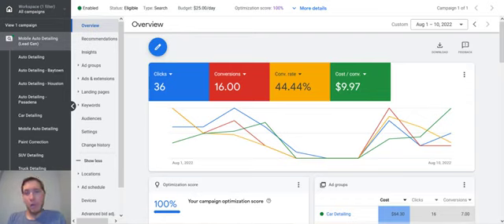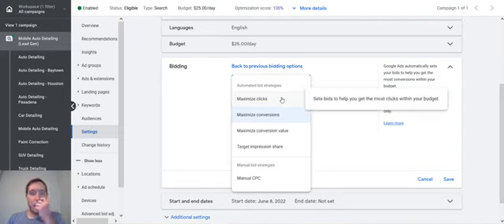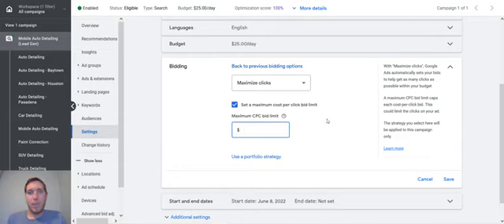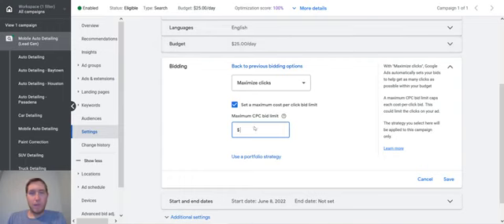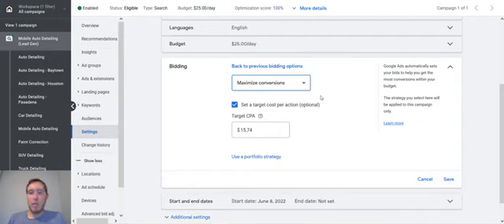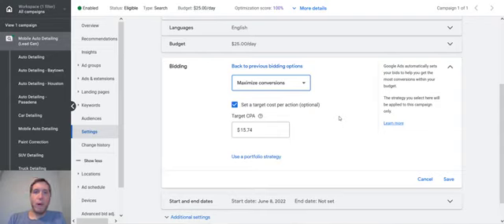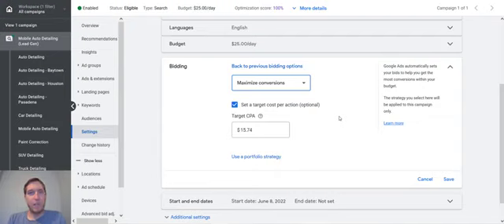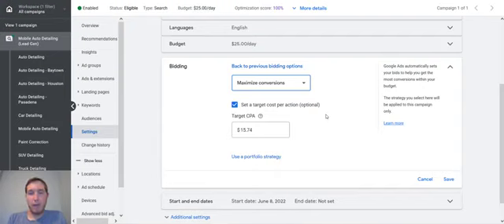Top Google Ads Expert Reveals Best Bid Strategy Techniques for Generating Leads | Digital Marketing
Welcome to our latest video, “Top Google Ads Expert Reveals Best Bid Strategy Techniques for Generating Leads”! Whether you’re a student eager to dive into the world of digital marketing or a professional looking to refine your Google Ads skills, this video is tailored just for you.

In this insightful session, we sit down with a top Google Ads expert who shares invaluable tips and strategies to optimize your bidding techniques. You’ll learn how to effectively manage your bids to maximize lead generation, ensuring you get the most out of your advertising budget.

What You’ll Learn:
1. Understanding Google Ads Bidding: Get a clear explanation of how Google Ads bidding works, including the different types of bidding strategies available and when to use each one.
2. Manual vs. Automated Bidding: Discover the pros and cons of manual and automated bidding strategies, and find out which approach is best suited for your campaigns.
3. Target CPA and ROAS: Learn how to set and achieve your target Cost Per Acquisition (CPA) and Return on Ad Spend (ROAS) to ensure your ads are not only seen but also drive valuable conversions.
4. Smart Bidding Techniques: Explore advanced Smart Bidding strategies that leverage Google’s AI to optimize your bids in real-time, helping you reach the right audience at the right time.
5. Practical Tips and Best Practices: Gain practical insights and best practices for setting up and managing your Google Ads campaigns, from keyword selection to ad copy optimization and beyond.

1. Expert Insights: Benefit from the knowledge and experience of a seasoned Google Ads professional.
2. Actionable Advice: Walk away with actionable tips that you can implement immediately to improve your ad performance.
3. Tailored Content: Whether you’re just starting out or looking to enhance your existing skills, this video provides valuable information for all levels.
provides valuable information for all levels.
4. Don’t miss out on this opportunity to elevate your Google Ads game and generate more leads for your business. Hit the play button now and start mastering the art of Google Ads bidding!

00.00 - Introduction
00.10 - Google Ads Intro
02.22 - Bidding Tip